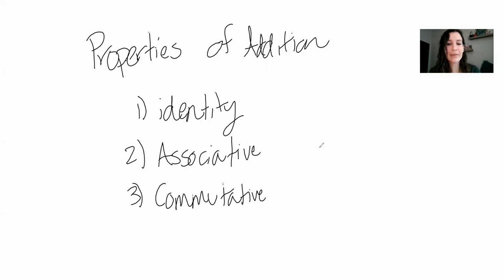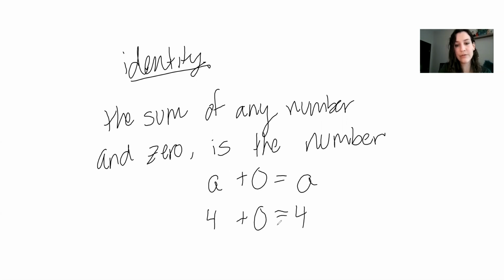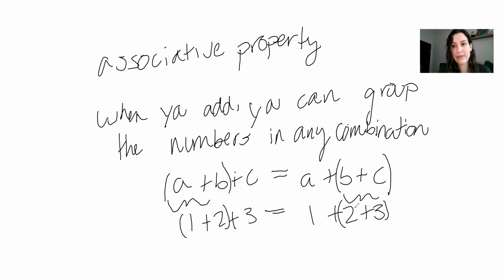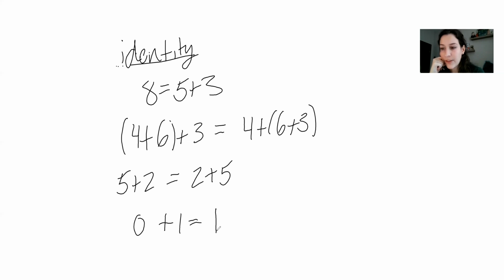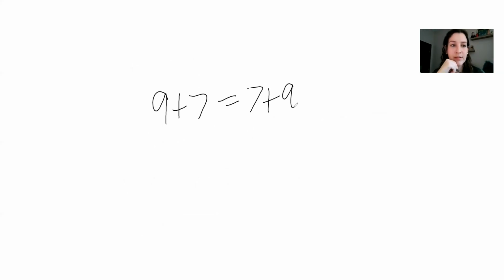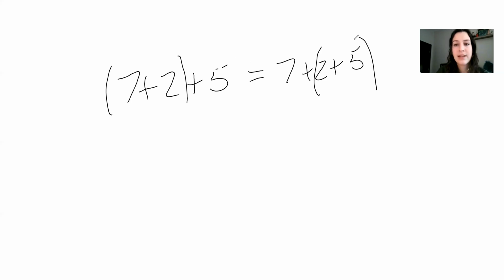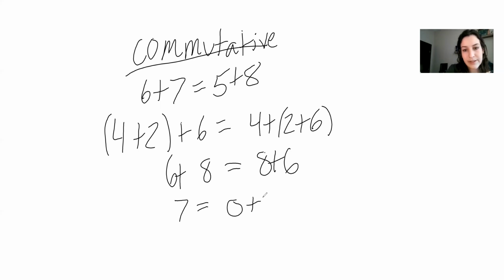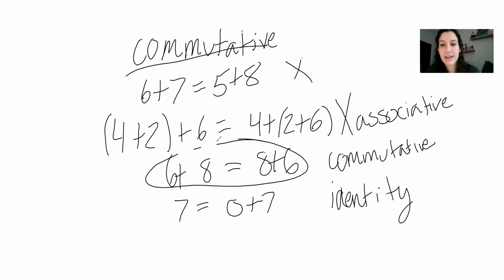Properties of Addition